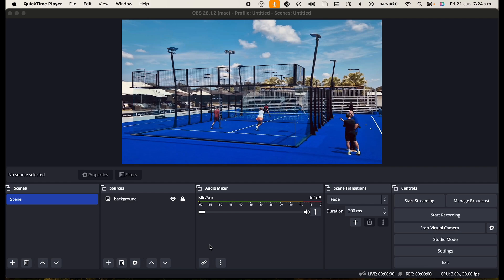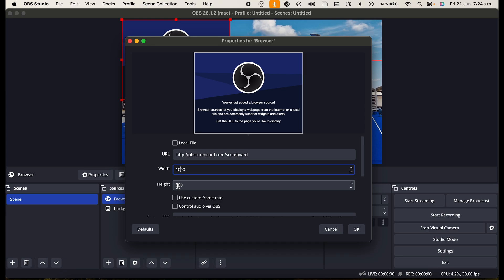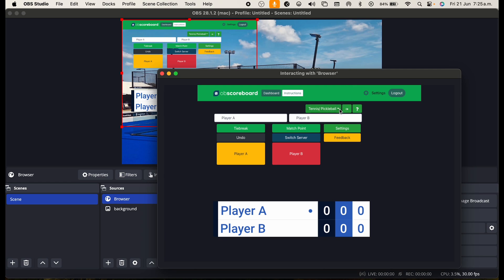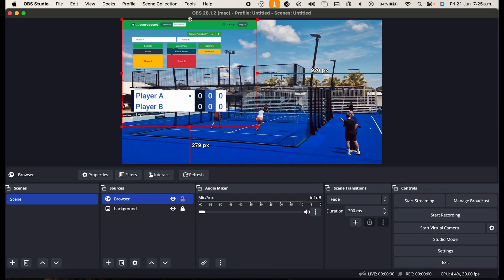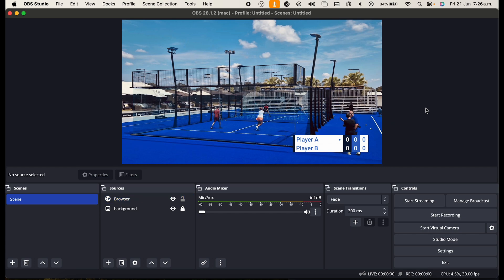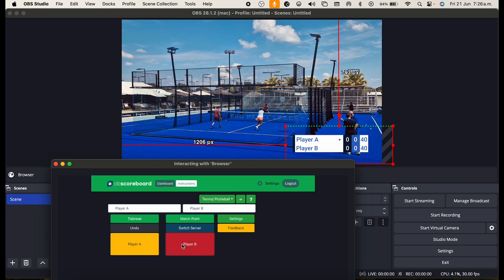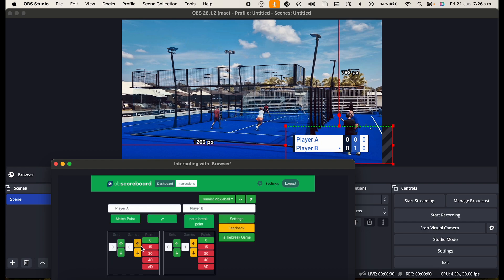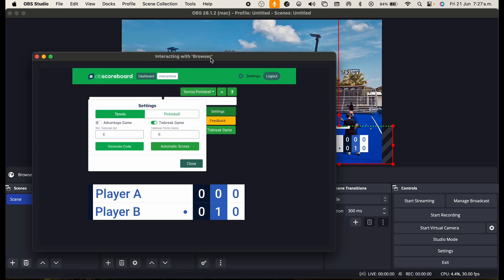How to add a Padel Scoreboard overlay to my OBS live stream.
The scoreboard is extremely easy to use and comes with a remote control that can work on any device. Set up in OBS in 30 seconds.

The scoreboard comes with three different styles, and more will be added in the future.

It can automatically increase the score (either advantage game or tiebreak game) or be set manually.

We also have scoreboards available for soccer, rugby, darts, Gaelic football, and hurling. We are constantly adding updates based on our customers' requests.